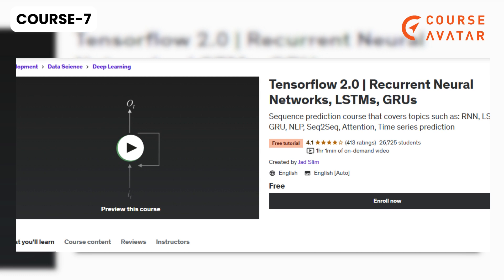🌟7 Best & Free Udemy TensorFlow Courses 🌟 in 2024 🎓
🚀 Unlock the full potential of deep learning with our TensorFlow Mastery Course! Dive into hands-on projects, optimize your models, and deploy AI solutions. Join now and become a TensorFlow expert! 🤖💡

👉To know more visit here:
👉TensorFlow Developer Certificate: Zero to Mastery by Udemy
👉 TensorFlow 2.0: Deep Learning and Artificial Intelligence by Udemy
👉 Complete TensorFlow 2 and Keras Deep Learning Bootcamp by Udemy
👉Deep Learning Masterclass with TensorFlow 2 Over 20 Projects by Udemy
👉 Deep Learning with TensorFlow (beginner to expert level) by Udemy
👉 TensorFlow 2.0 | Recurrent Neural Networks, LSTMs, GRUs by Udemy (Free)